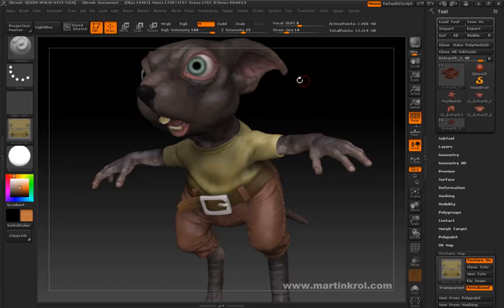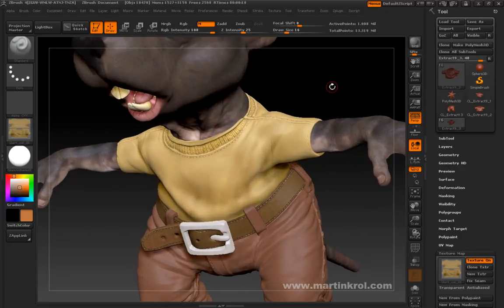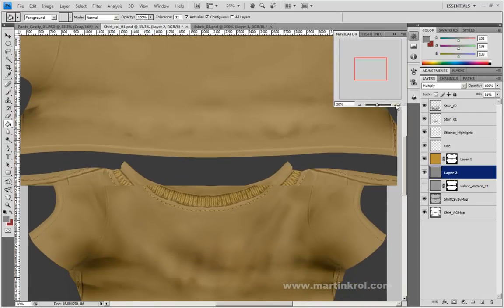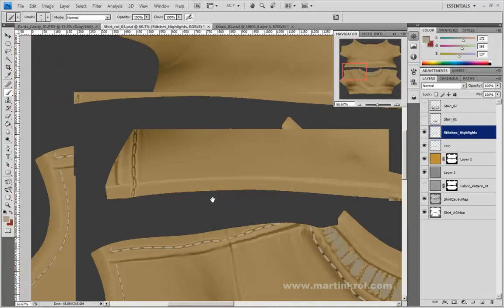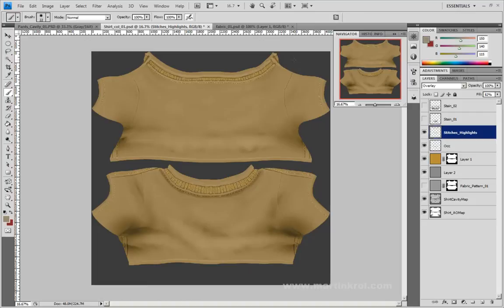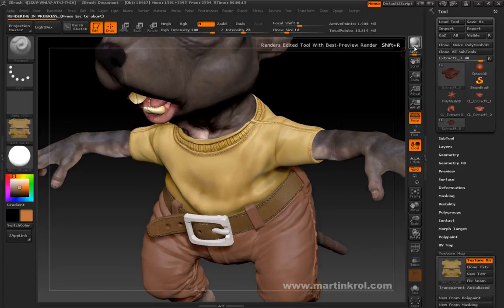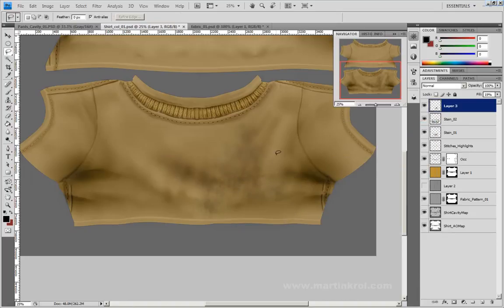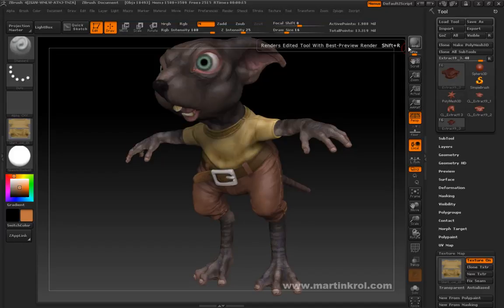Photoshop: Create Texture (Part 5)